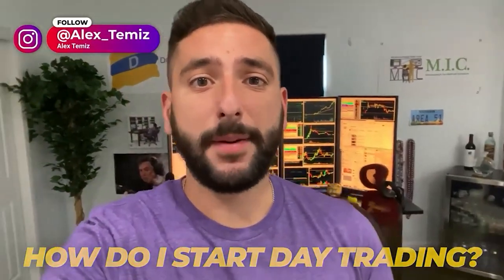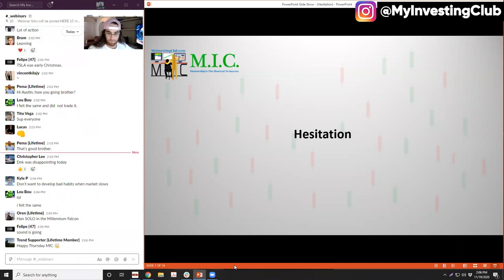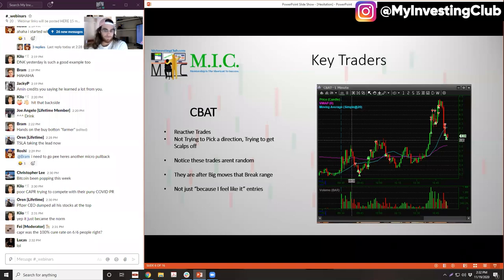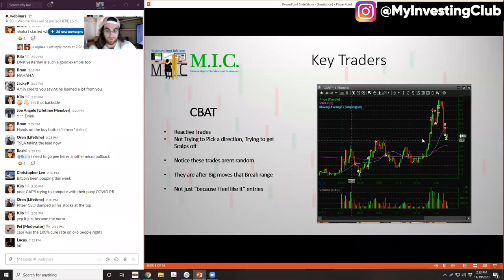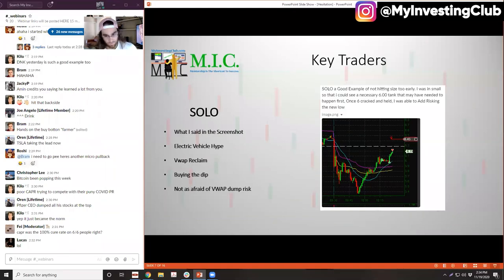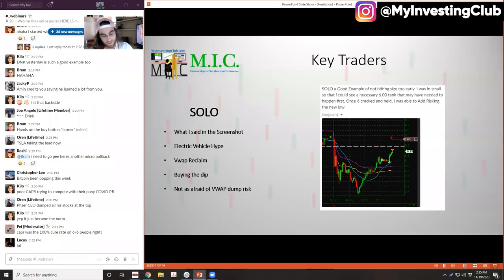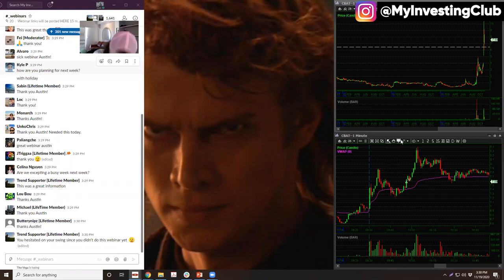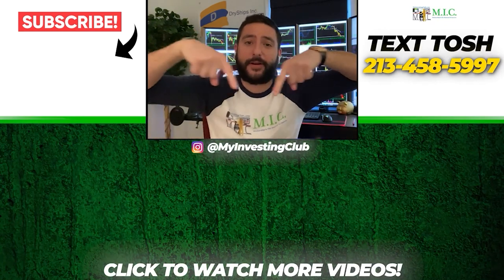How To Stop Hesitating On Trades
Hesitation on trades isn't always bad, but it can get in the way of your trading. In this video, learn how to be a reactive trader and stop hesitating on trades. This is a must learn if you're new to day trading!

Chapters
0:00 Teaser
0:26 How to stop hesitating on trades
11:15 Outro